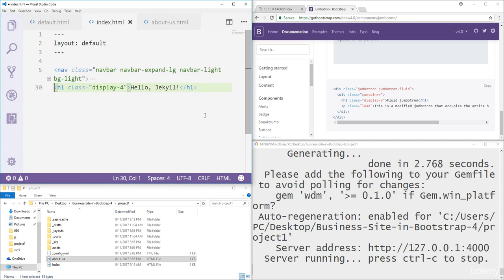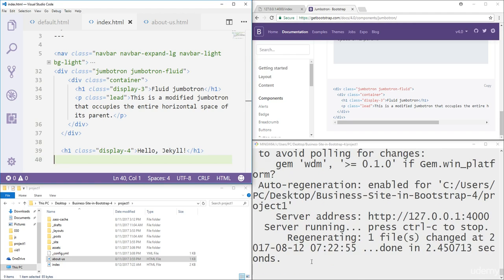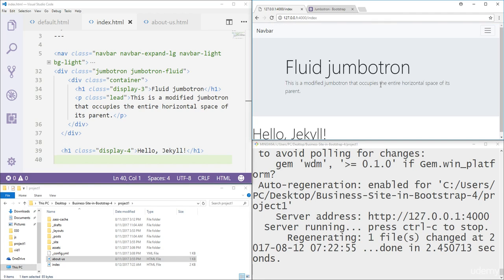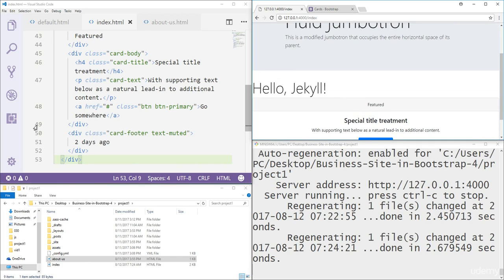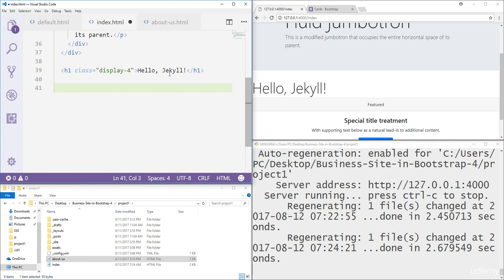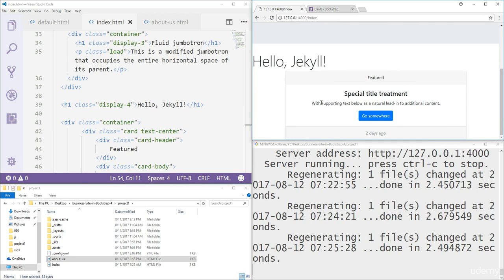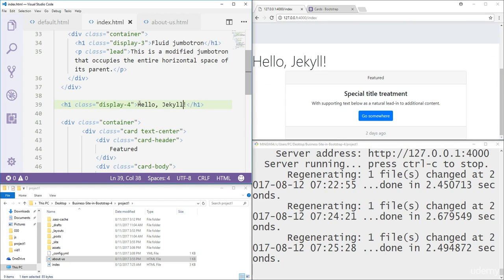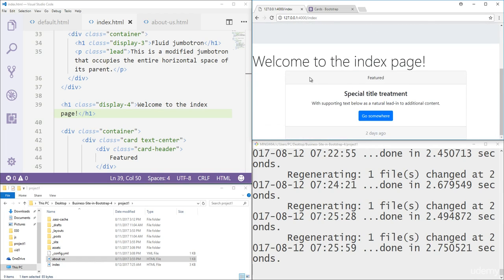5 Adding the Jumbotron Component and the Card Component to our Pages